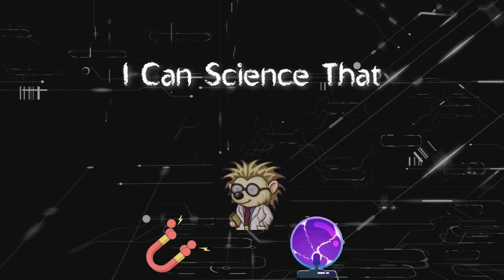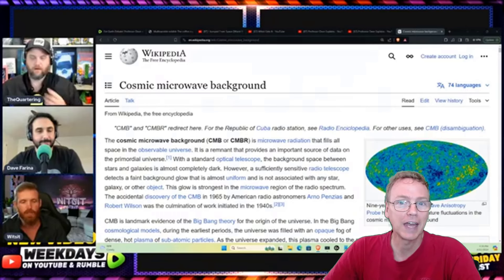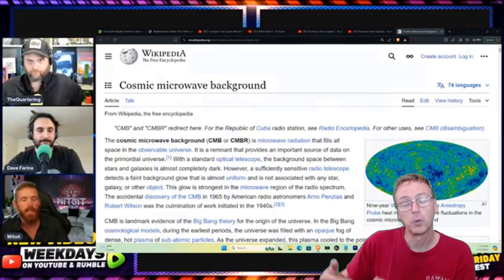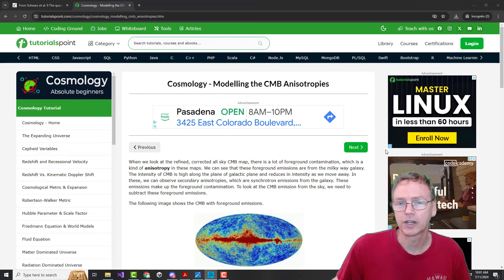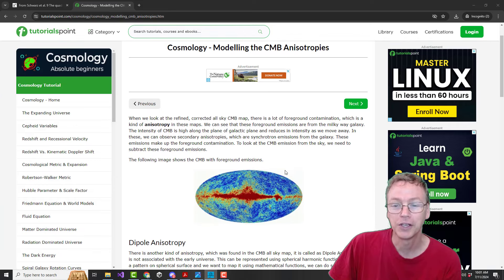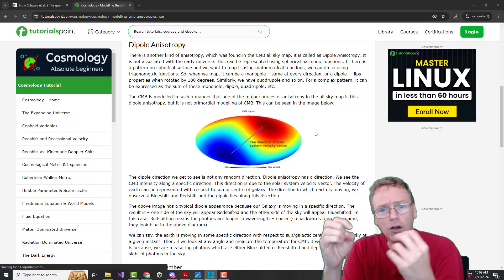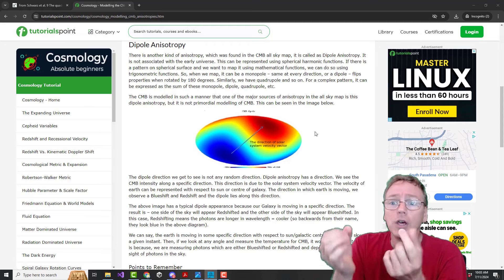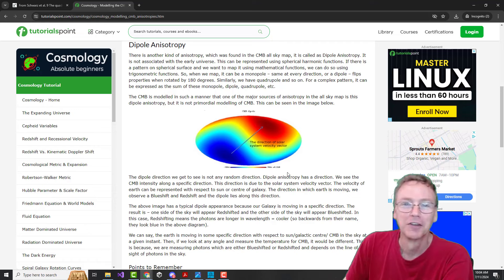Professor Dave vs Witsit Response #6: The CMB Dipole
Full Debate:
"Flat Earth Debate! Professor Dave vs Witsit"

Cosmology - Modelling the CMB Anisotropies
from TutorialsPoint

The "Axis of Evil" in the cosmic microwave background | Unsolved Mystery

Large-Angle Anomalies in the Microwave Background
by Emory Bunn
Figure L=2+3 alignments
by Schwarz, Starkman, Huterer & Copi